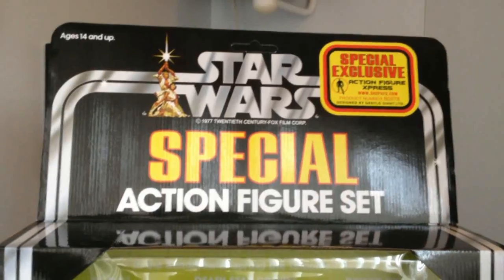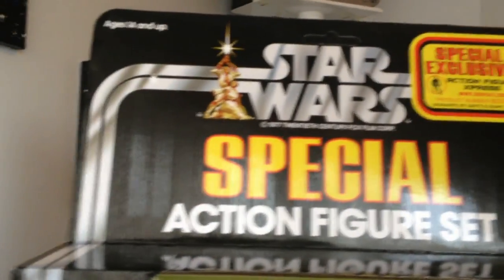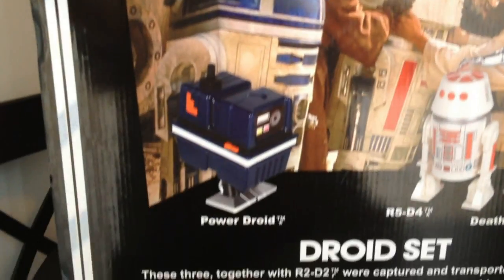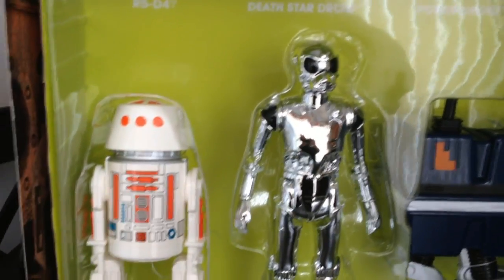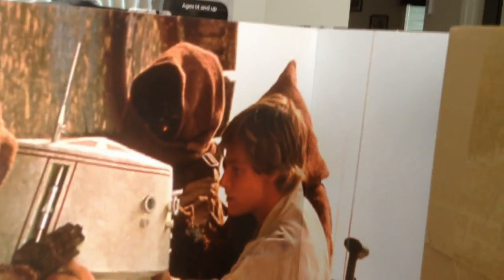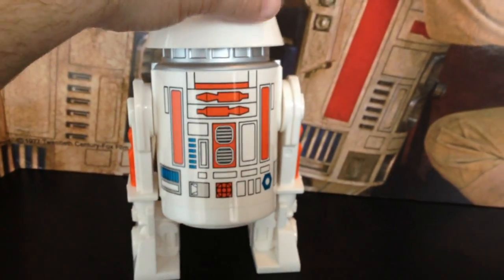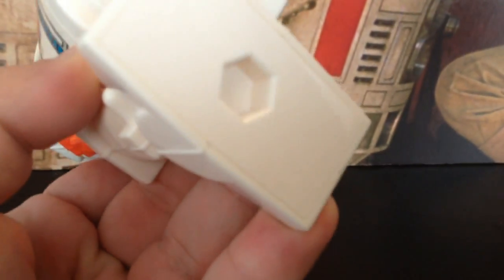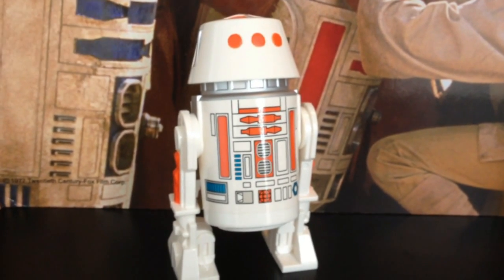Star Wars Gentle Giant Droid Jumbo Kenner Action Figure Set with Backdrop Review and Unbox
tar Wars Gentle Giant Droid Jumbo Kenner Action Figure Set with Backdrop Review and Unbox - AFX Exclusive

Just like they were when you were a kid, only BIGGER! Gentle Giant continues on with their new line of vintage Star Wars Action figure reproductions with an epic Droid-themed three-pack featuring the Death Star Droid, R5-D4 and Power Droid! All three figures were digitally scanned from mint Kenner originals and reproduced to Jumbo scale. The Death Star Droid is fully vac-metallized, while R5-D4 and the Power Droid feature faithfully reproduced "clicking" articulation, just like the originals!

That's not all! This set comes packaged in a cardboard-backed plastic sealed tray, featuring a vintage-style outer cardboard shell, perfect for display! You won't want to miss out on this exciting AFX Exclusive from Gentle Giant Ltd.!

These three, together with R2-D2, were captured and transported by the Jawas in the sandcrawler across the Tatooine Desert. R5-D4 was originally purchased by Luke. The power droid was first seen in the sandcrawler dungeon together with a gleaming silver Death Star Droid.